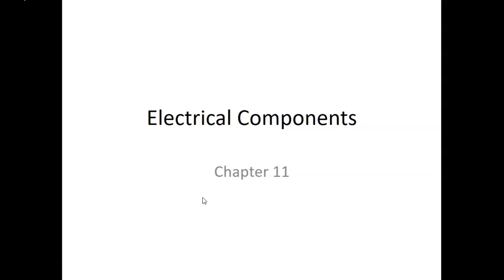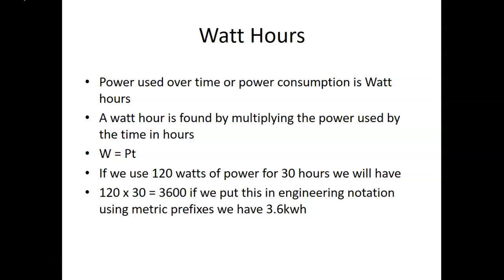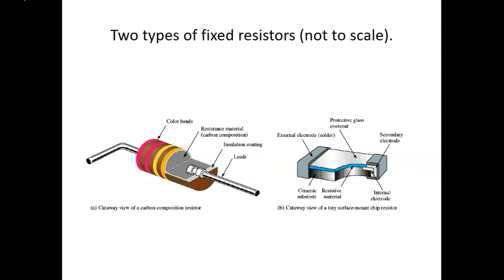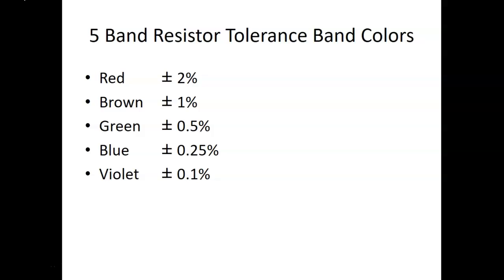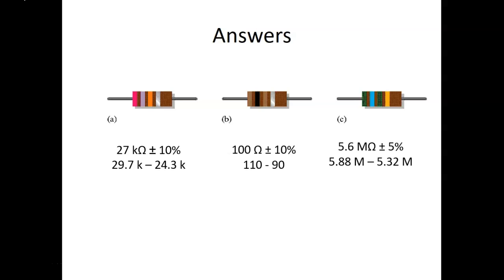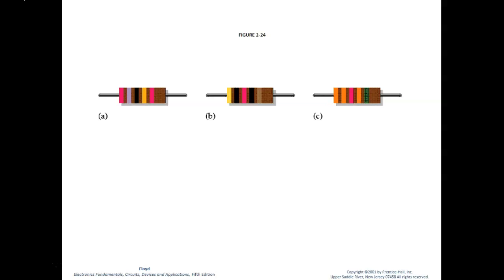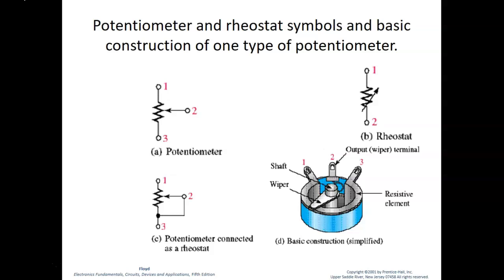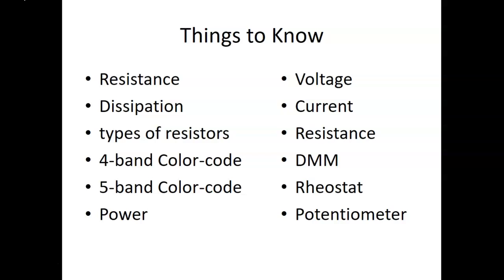EET 100 Electrical Components 9/28/2021